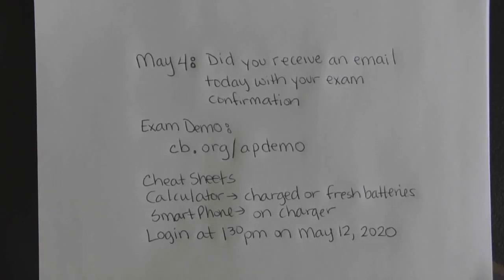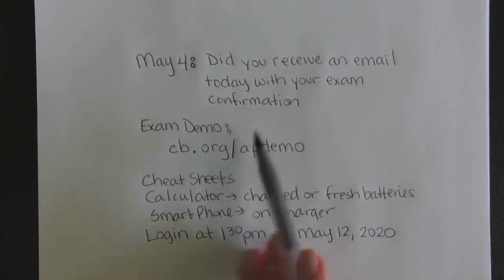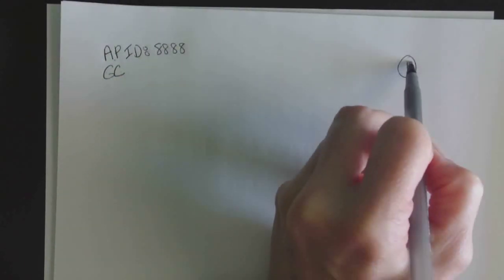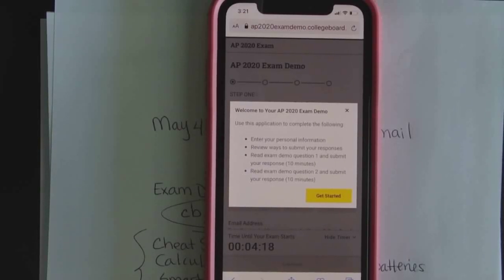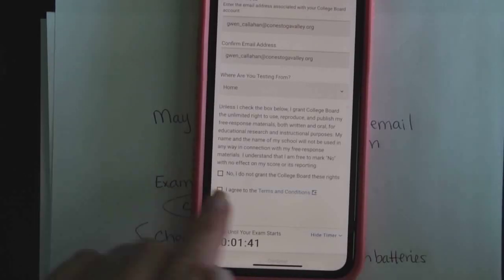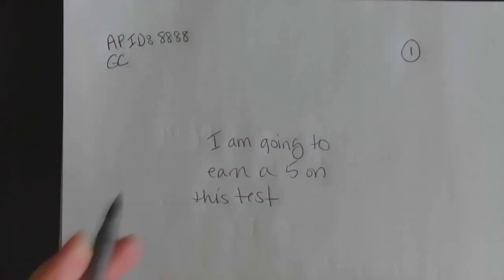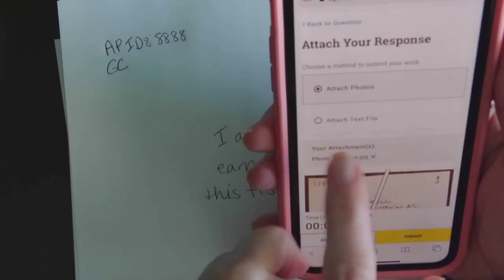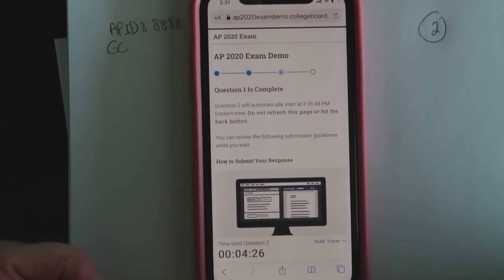AP Exam Demo Demo